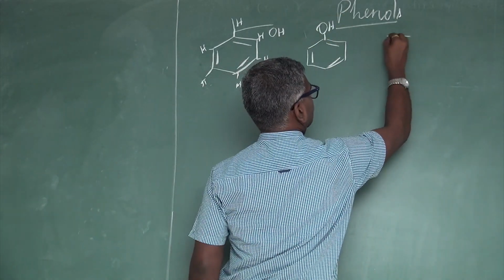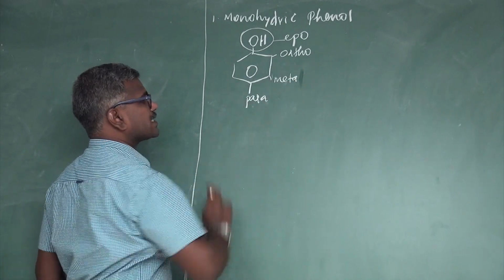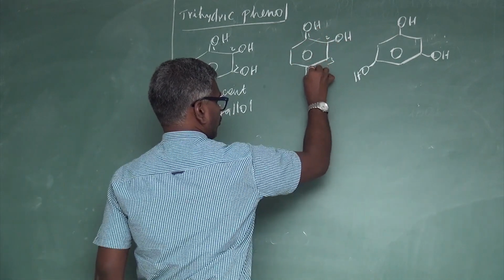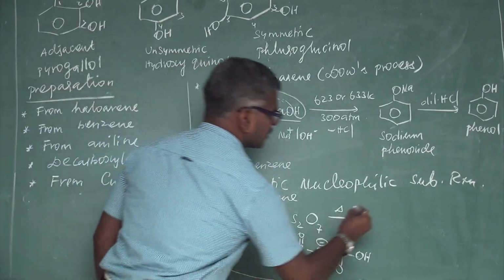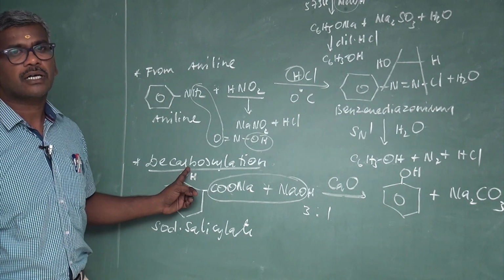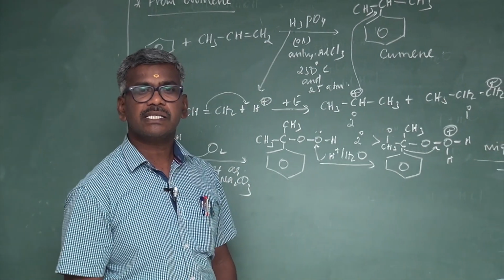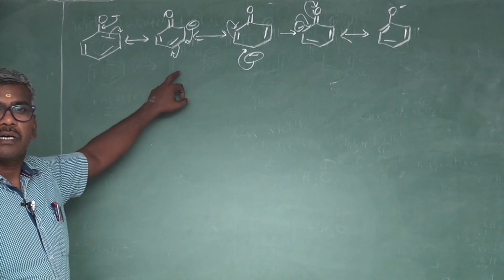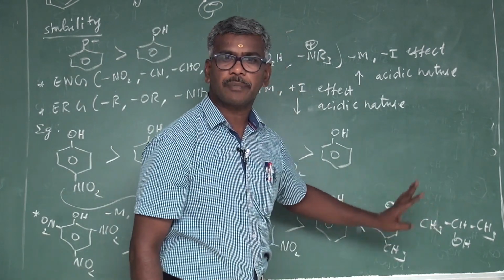+2 CHEMISTRY - PHENOL - PART 1